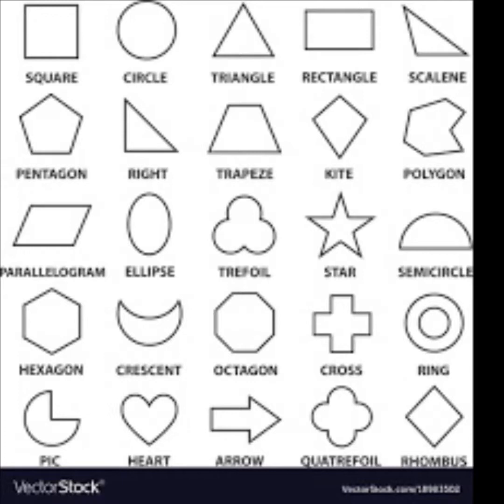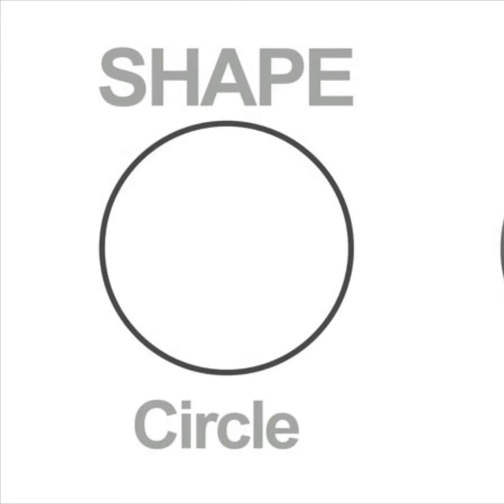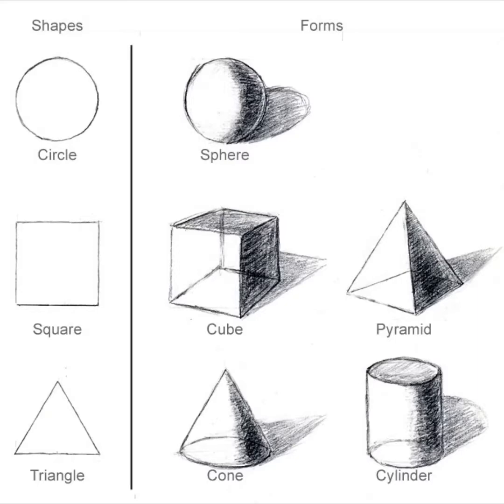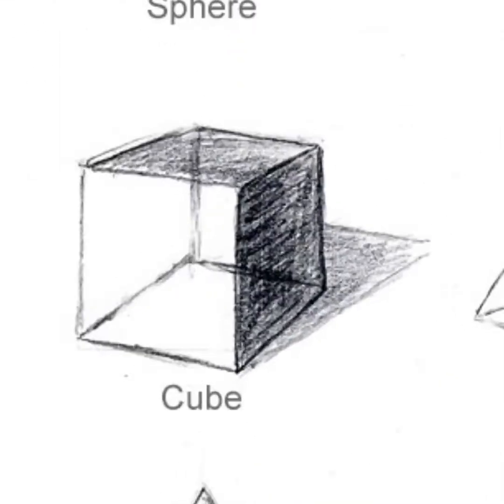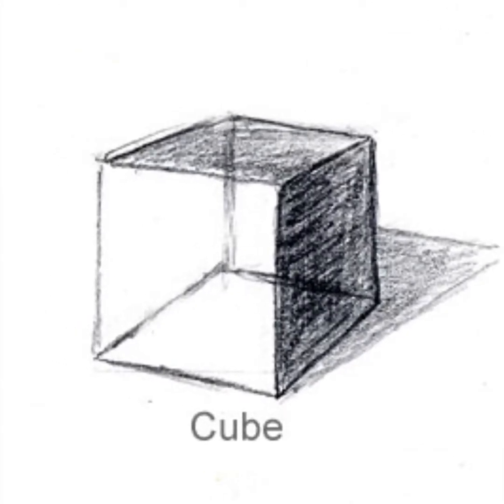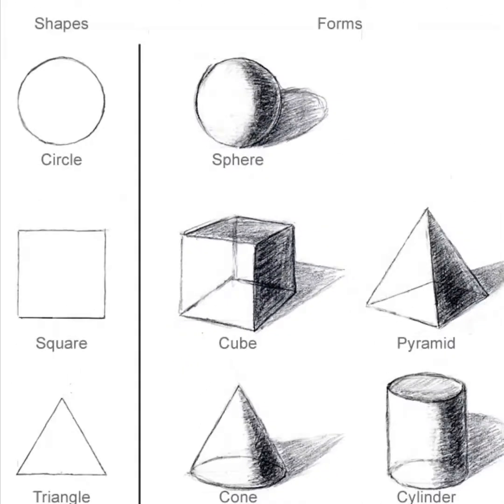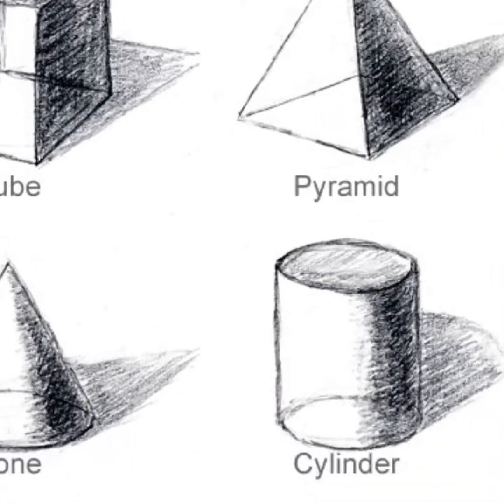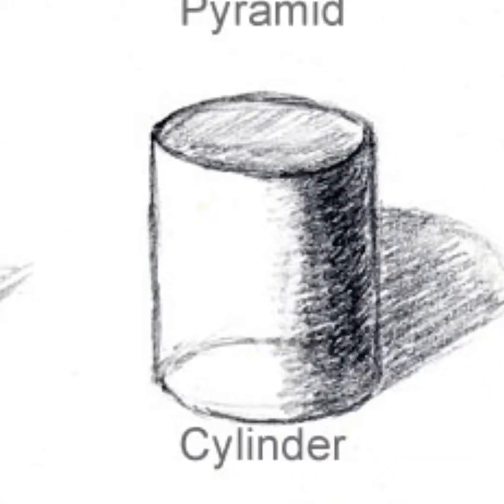Kinder Pinch Pots